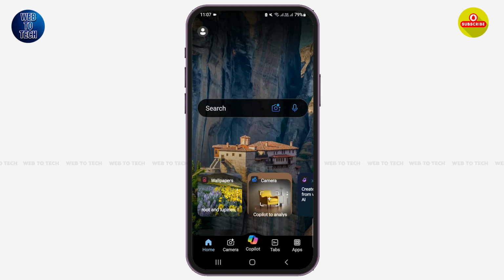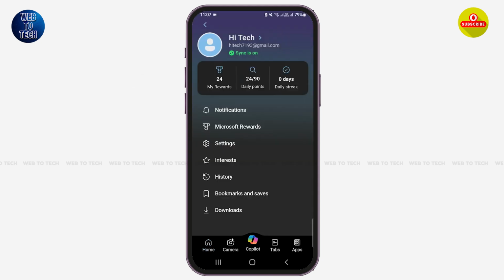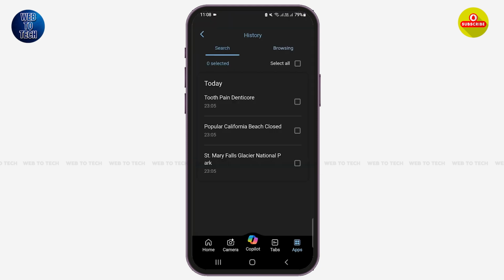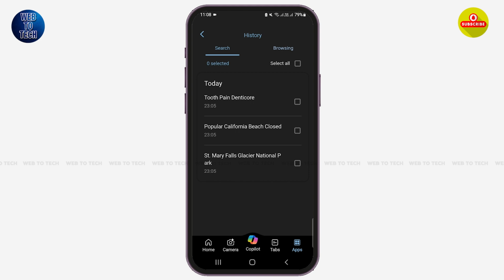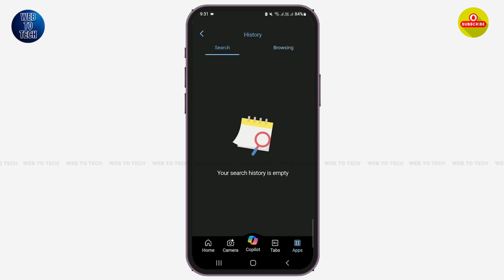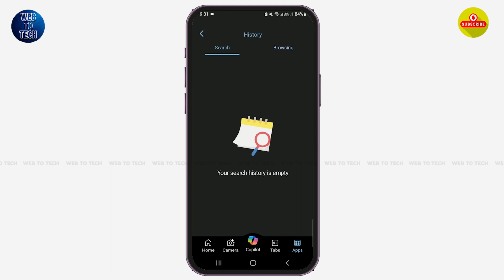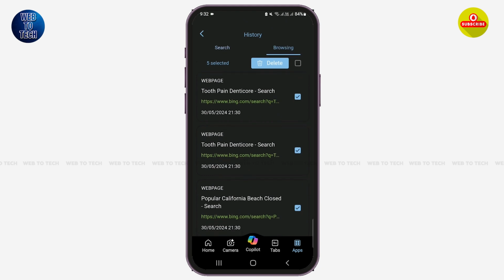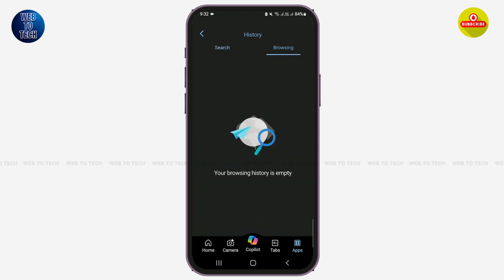How To Delete Bing Search History 2024 | Clear Search History Of Microsoft Bing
This quick tutorial video helps you to clear your Bing search history or browsing history on Bing app. Watch and follow the steps as shown in video.